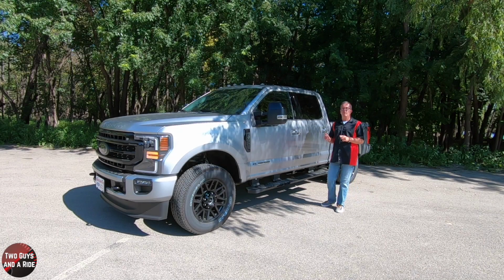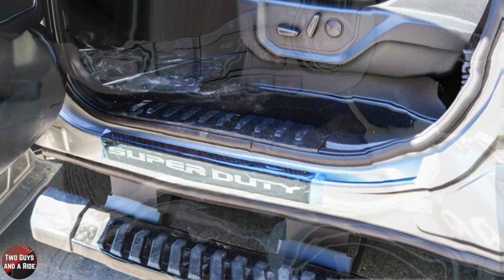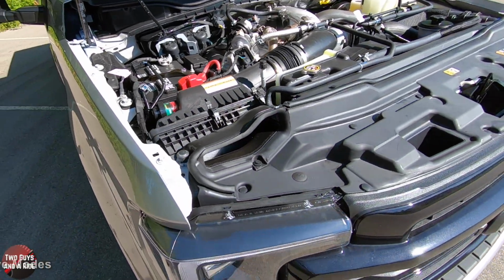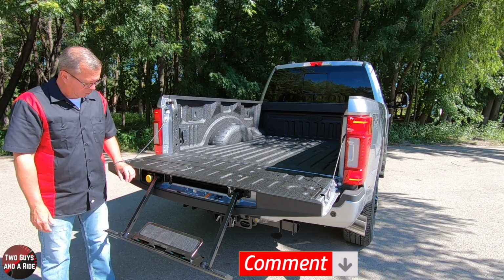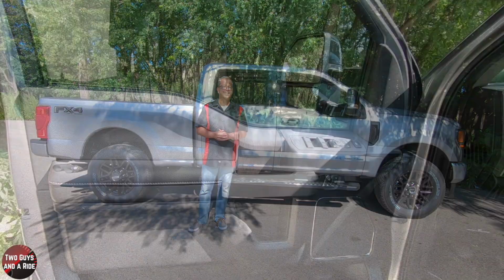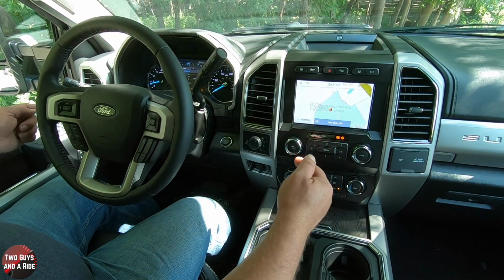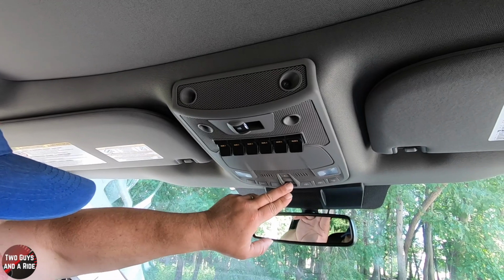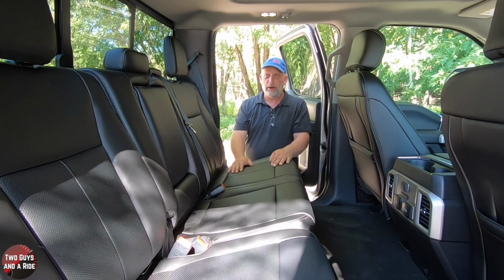TORQUE MONSTER - 2020 Ford F350 Super Duty /// @ $78k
It can tow a house. Heck it can tow your whole neighborhood over to the next city!

Available in 3 trim levels:
F350 XL: $35,550
F350 XLT: $40,340
F350 Lariat: $48,450

Of course, all are available in Regular Cab, Super Cab and Crew Cab with either a 6 ¾’ or 8’ bed length, wheelbase of 142” up to 176” and 2WD or 4WD configurations

This is the 2020 Ford F350 Super Duty Lariat Truck it’s presented here in Iconic Silver Metallic with a Black Leather Interior and it is stickered for $78,395

Its powered by a 6.7L DI 32V OHV Powerstroke V8 Turbo Diesel engine producing 475 HP and 1050 lb ft of torque driven with a TorqShift 10-speed SelectShift Automatic with Selectable Drive Modes

Out Front
Quad-Dual beam LED automatic headlights with delay off and signature LED Daytime running lights
Halogen fog lights
Gloss black grille and surround with black chrome Ford Logo
Body colored bumper with gloss black tow hooks and fog light trim
Matte black lower spoiler
Underneath there are Transfer case and fuel tank skid plates and
Up top are Variably intermittent windshield wipers and LED Roof Clearance Lights

Along the side
20" High-Gloss Black Premium Painted Aluminum wheels wrapped in Michelin LT275/65Rx20E OWL All Terrain tires
Four-wheel disc Anti-lock Brake System with 14.29” front and rear rotors
Mono beam front axle with coil spring suspension, heavy duty gas shocks and stabilizer bar and solid axle with leaf springs and heavy-duty gas shocks in the rear
Electronic Shift-On-the-Fly transfer case
6" Ebony Black Angular Running Boards
Rear wheel well liners
PowerScope Trailer Tow Mirrors, that are Power Heated Glass, Power Telescoping, Power Fold-away have LED Spotlights and ebony black painted caps
Body colored door handles with keyless entry and remote start
Black B Pillar and window trim
And up top there’s a twin panel powered moonroof

Out Back
LED Taillights
Power sliding rear window with privacy glass
Rear view camera
Blacked out Ford Logo
Body colored step bumper with matte black step, tailgate and box rail trim
Conventional trailer hitch with 7-pin connector

Cargo
Cargo box volume: 65.5 cu ft
Cargo box floor length: 81.9”
Cargo Box Height: 21.1”
Box width between wheelhouses: 50.5”
Max box floor width: 66.9”
Box opening width: 60.5”
Open tailgate to ground: 36.9”
Maximum payload: 6770 #
LED Box Lighting, cargo tie downs and tailgate step and access handle and an integrated 7-pin connector on driver's side pickup bed wall

Safety Systems on this Truck
ABS Brakes
Traction Control
Trailer Tow Camera System
Advance Trac with Roll stability control
Trailer sway control and

Options included on this F350 Lariat
5th Wheel/Gooseneck Hitch Prep Package
FX4 Off-Road Package
LED Roof Clearance Lights
SYNC 3 Communications & Entertainment System
Snowplow Prep Package
Tailgate Step & Handle
Factory Spray-In Bedliner
And Remote Start

Dimensions
Front Track: 68.3”
Rear Track: 67.2”
Width: 80”
Length: 250” (20.8’)
Height: 81.3”
Wheelbase: 160” (13.3’)
Max Gross vehicle weight: 14,000 #
Min Ground Clearance: 8.2”
Front Overhang: 38.2”
Rear Overhang: 52”
Approach Angle: 18 degrees
Departure Angle: 21 degrees
Breakover Angle: 22 degrees
Turning circle: 53’
Fuel capacity: 34 gallons
Maximum conventional towing: 24,200 #
Maximum 5th wheel towing: 31,600 #
Maximum gooseneck towing: 35,000 #

Safety
NHTSA Overall 5/5 stars
Front Driver 5/5 stars
Front passenger 5/5 stars

Performance
0-60: 7.5 seconds
¼ mile: 15.6 seconds

Appearance
Looks like a standard F150 on Steroids. Easily recognizable as a Ford F Series

Dependability
Basic warranty: 36 months/36,000miles
Powertrain warranty: 60 months/60,000miles
Roadside assistance coverage: 60 months/60,000miles

Economy
No idea! Its big and its bold and not only can it tow a house, but could probably tow your entire neighborhood

Big trucks like these are normally set up to ride better when there’s a load involved, but the Ford Super Duty is also civilized while unladen. At work or play, the suspension is wonderfully compliant. Updates to the 6.7-liter turbodiesel’s engine allow easier access to power at lower rpm and the new 10-speed automatic transmission, make the Super Duty more efficient